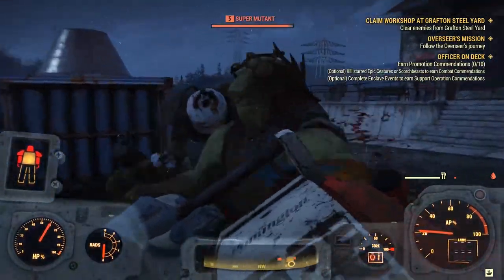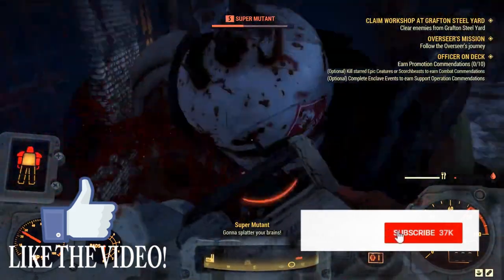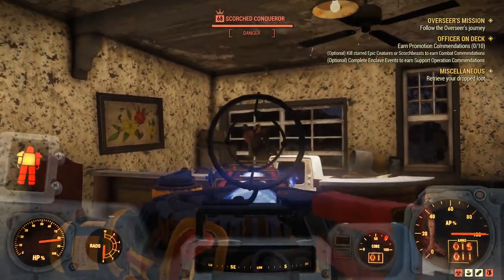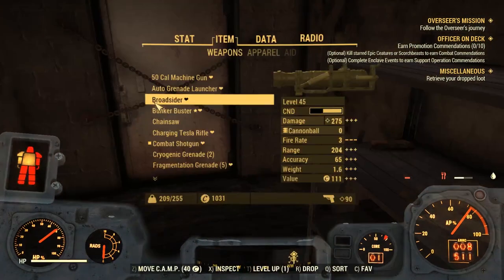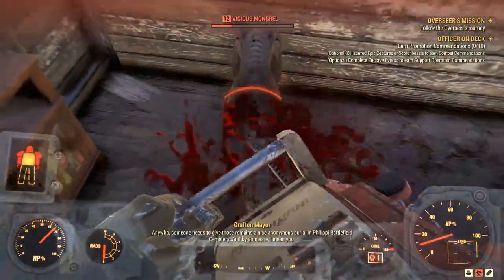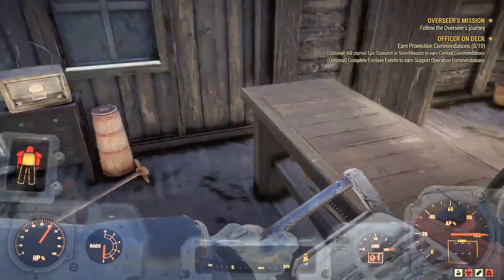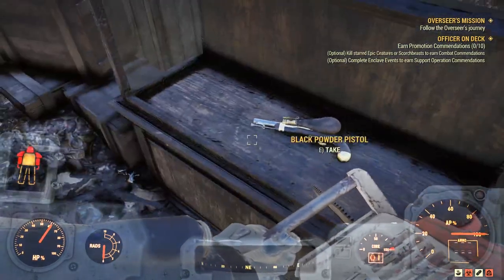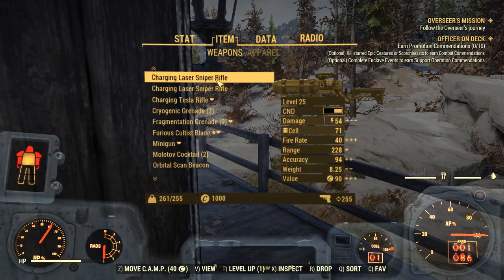Fallout 76 - CHAINSAW LOCATION ( Fallout 76 Rare Weapons Locations )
BEST FALLOUT 76 VIDEOS

Dying Light: Bad Blood Gameplays, Tutorials and Guides!

PSN: Jon_The_Chief